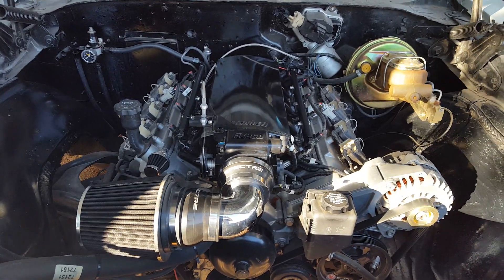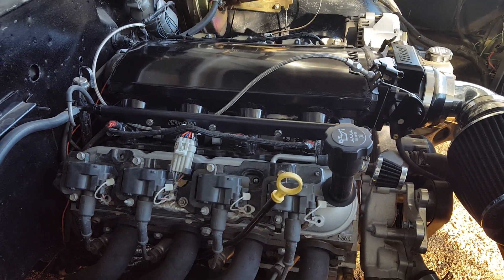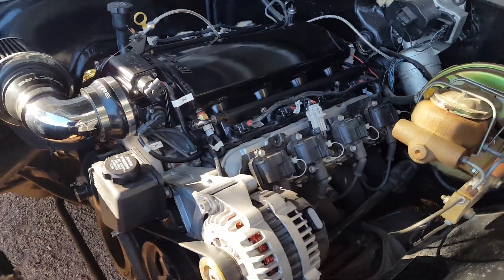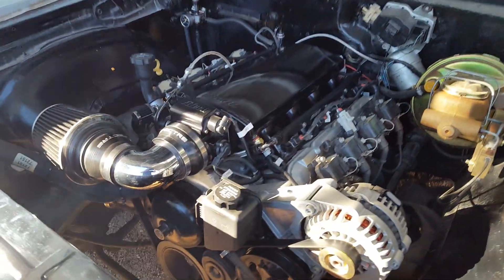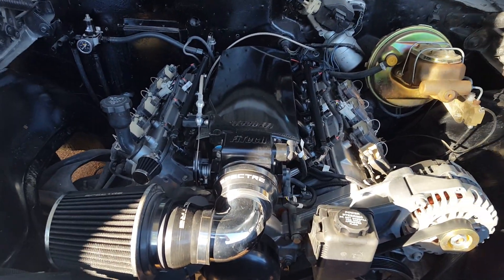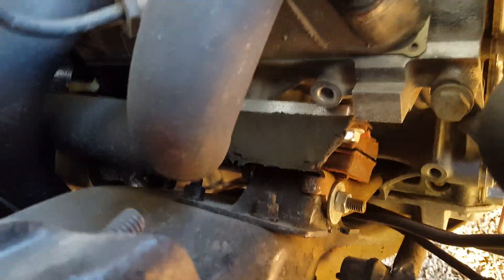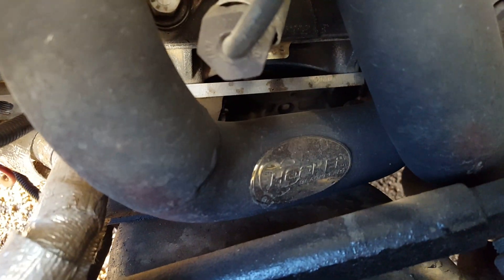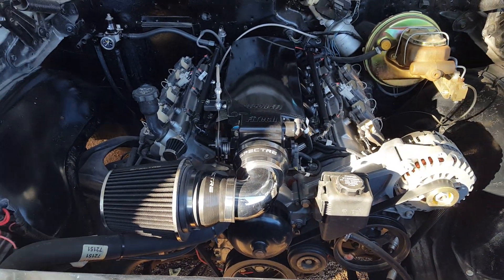LS3 FITECH System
Ls2 engine with ls3 heads.